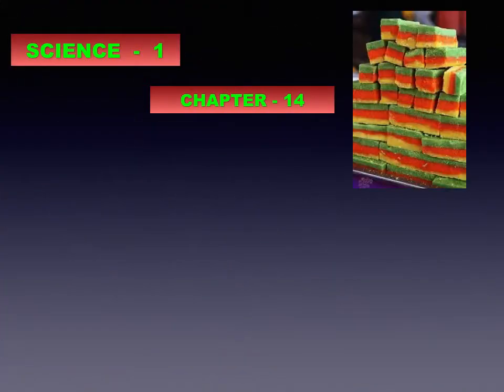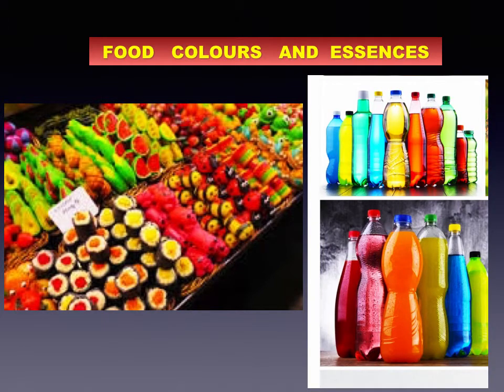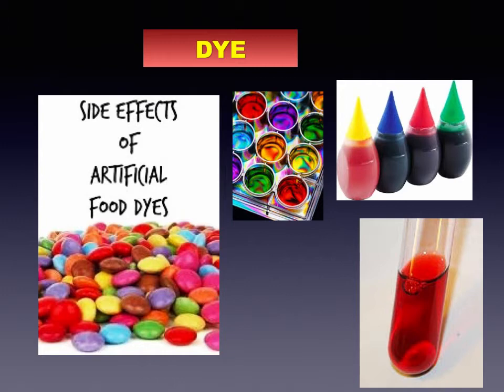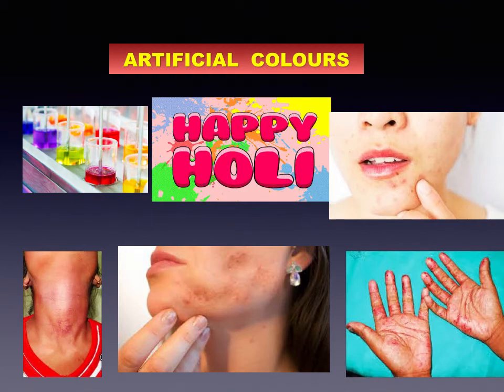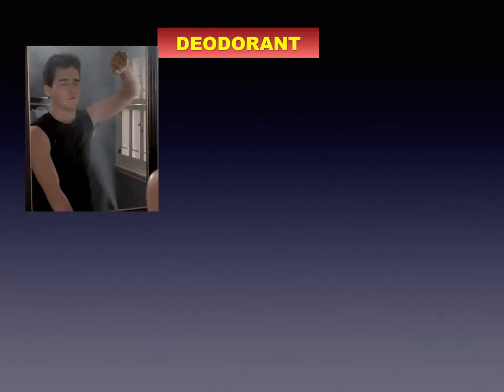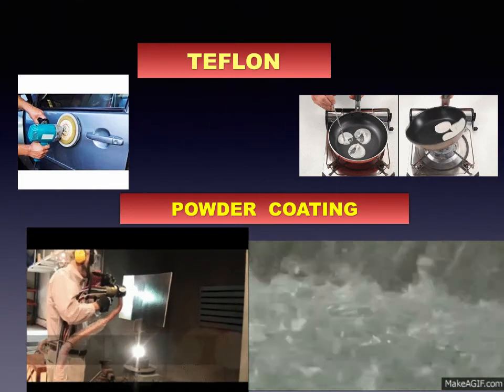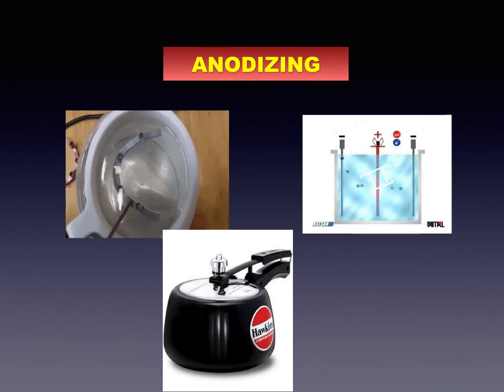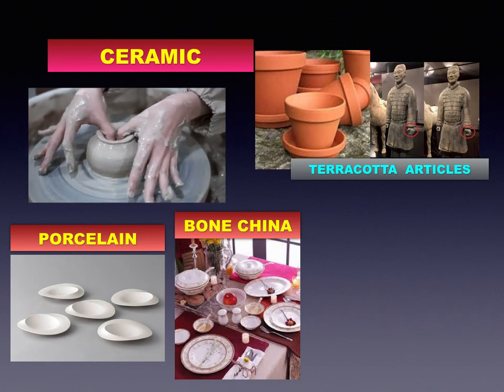Std: IX: Science-1: Chp 14: Substances in common use : Part 2.